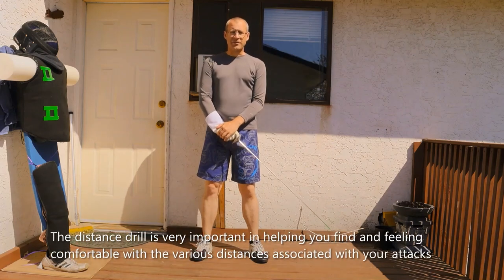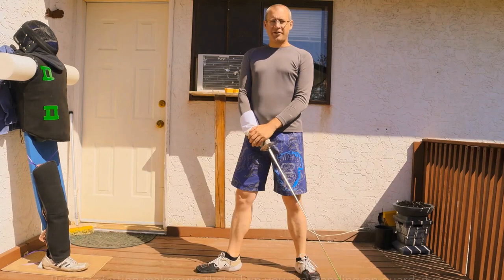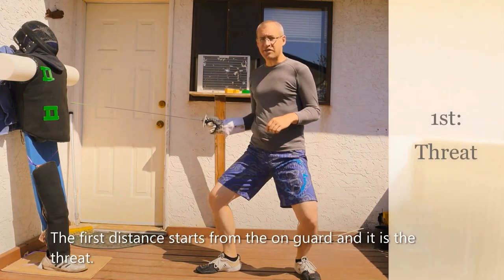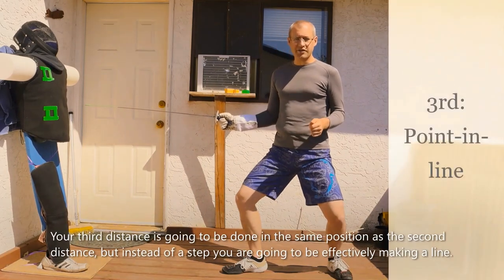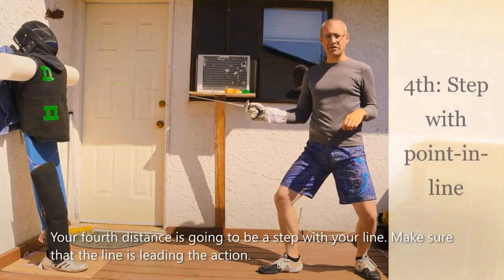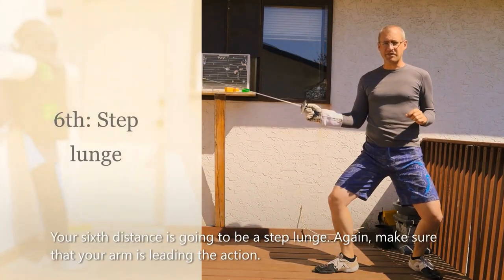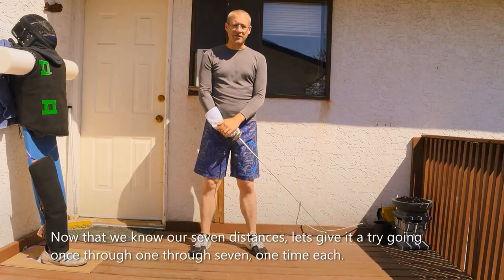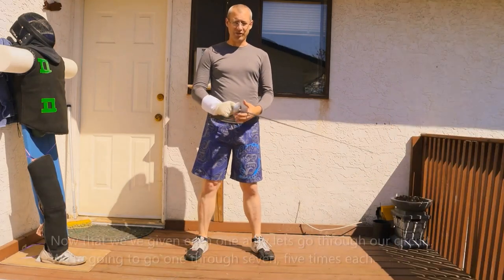Distance Drill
Learn how to find and identify distance to improve your fencing performance! Feeling confident and comfortable with your control of distance is key to success. This video outlines two distance training circuits with seven defined distances to attack from.